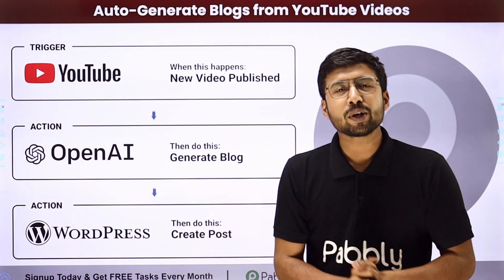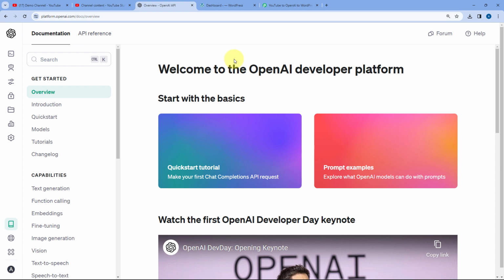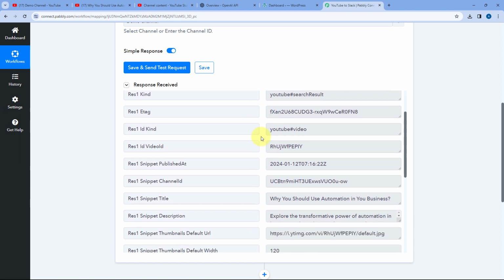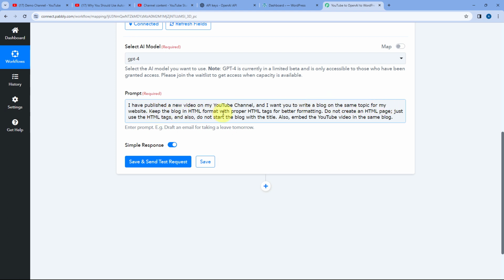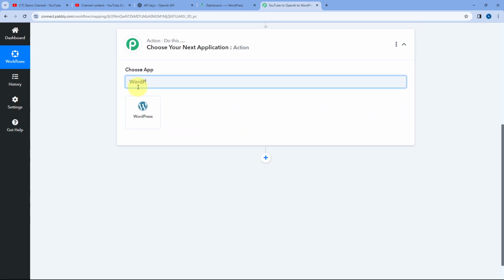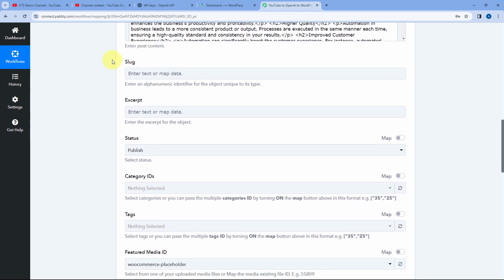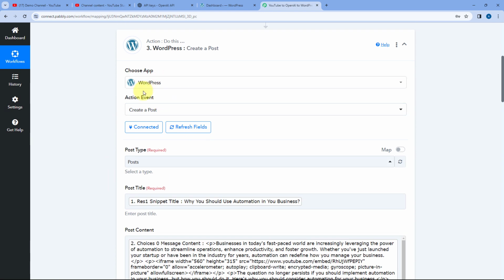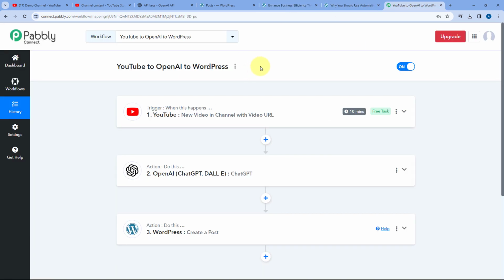Boost Your Channel: Auto-Generate Blogs from YouTube Videos (OpenAI Powered)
In this video, we'll guide you through steps to Auto-generate blogs from your YouTube videos using OpenAI! with Pabbly Connect. 📈✨ with this integration you can automatically create a blog from your youtube video without any manual effort your coding.

📦 Key Highlights:

Introduction to OpenAI-Powered Blog Generation: Explore the revolutionary capabilities of OpenAI, transforming your YouTube video content into engaging and SEO-friendly blog posts automatically.
Setting Up the Integration: Follow a step-by-step guide on setting up the integration to seamlessly convert your video scripts into beautifully crafted blog articles.
Benefits of Auto-Generated Blogs:

Extended Reach: Reach a broader audience by repurposing your video content into written form.
SEO Optimization: Boost your website's SEO with high-quality, keyword-rich blog posts.
Time and Effort Savings: Save valuable time on content creation while maintaining a consistent online presence.

1. Automation: Pabbly Connect offers automation capabilities that can help you automate mundane and repetitive tasks. This allows you to save time, money and resources.

2. Integration: Pabbly Connect provides a wide range of integrations so that you can connect different web services with each other. This helps you to create smarter workflow processes and make your business more efficient.

3. Security: Pabbly Connect takes security seriously and provides an industry-standard security system to protect your data and applications.

4. Scalability: Pabbly Connect is highly scalable and allows you to easily add new applications and services to your workflow.

 5. Cost-effective: Pabbly Connect is cost-effective and provides plans for different business sizes.